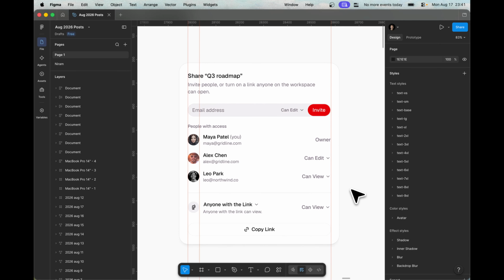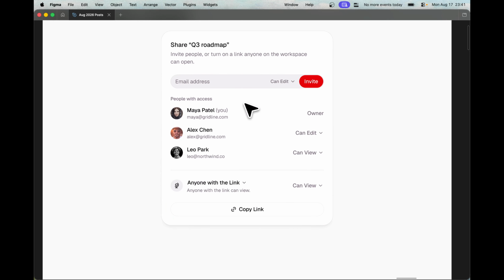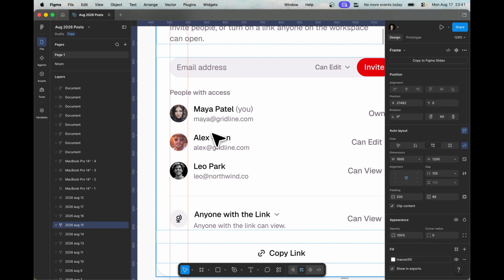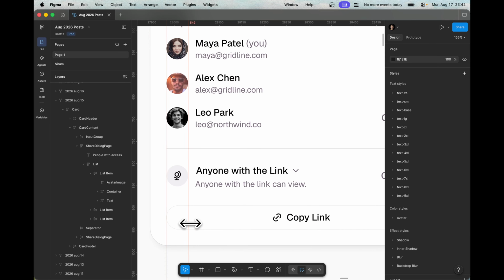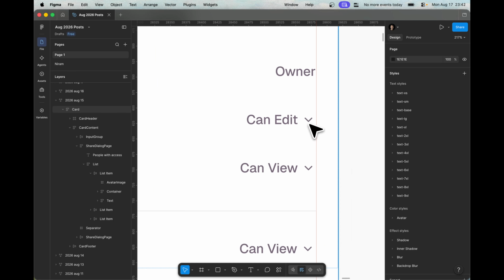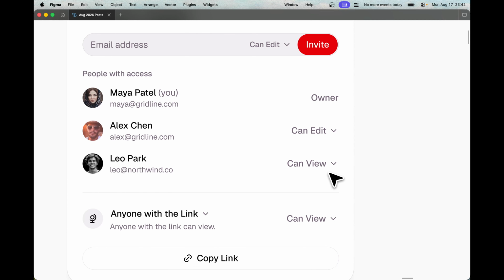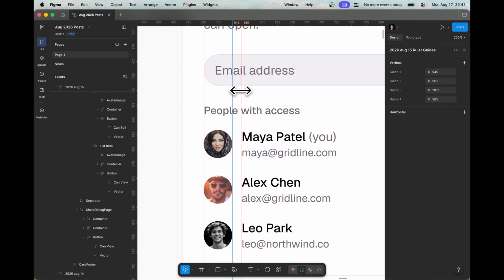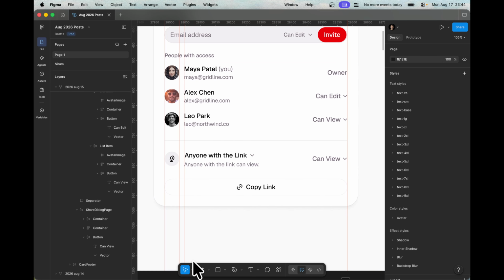UI Design Tip: Use Rulers